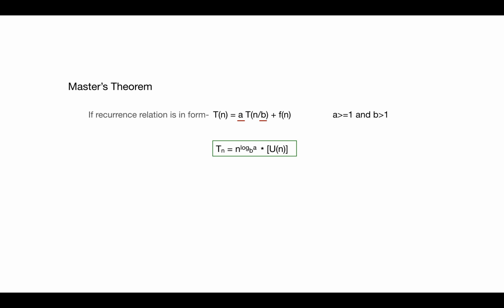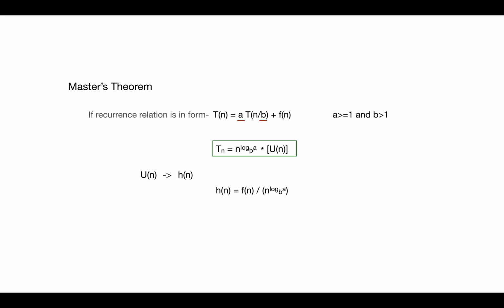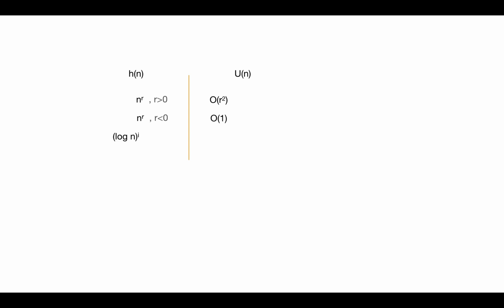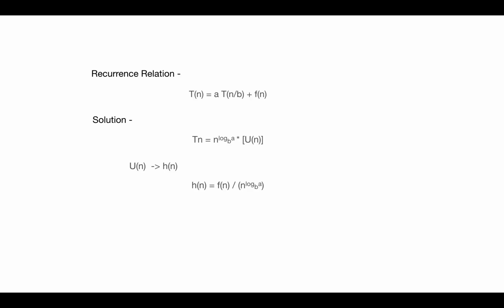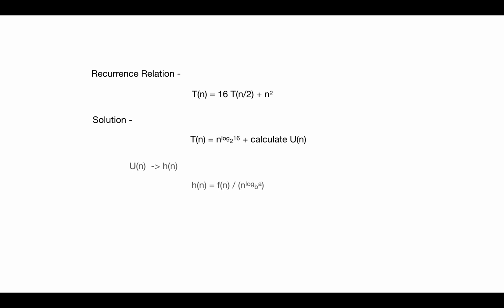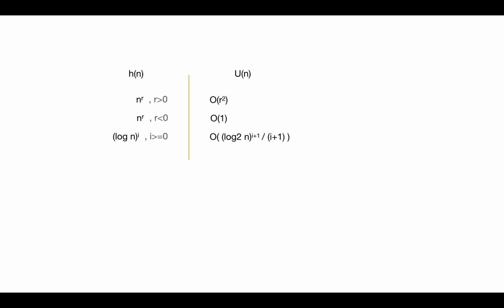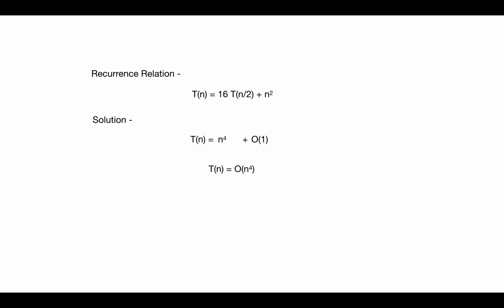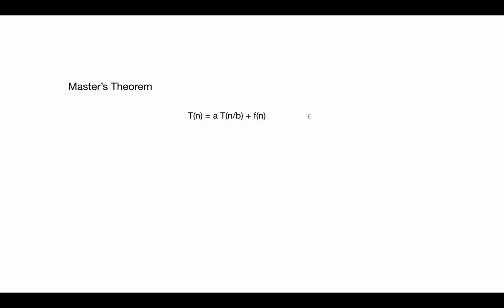Master’s Theorem Explained: How to Solve Recurrence Relations & Analyze Time Complexity**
In this video, we dive deep into solving recurrence relations using Master’s theorem and understanding when it applies to algorithms. We will discuss the formulas, conditions, and step-by-step process for applying the Master’s theorem to calculate time complexity. If you’re looking to simplify the analysis of recursive algorithms, this tutorial covers it all!

What you’ll learn:

 • How to identify and apply Master’s theorem.
 • Solving recurrence relations in the form T(n) = aT(n/b) + f(n).
 • Why understanding the constraints is crucial for using Master’s theorem.
 • Alternative methods like the substitution method for solving recurrence relations.
 • Key tips for mastering algorithm complexity analysis.

Mastering recurrence relations is essential for solving recursive problems in algorithm design. Whether you’re preparing for technical interviews or learning about computational complexity, this video will guide you through the process step-by-step.

Topics covered:

 • Master’s Theorem explained with examples
 • Recurrence relations and their importance in algorithms
 • Time complexity analysis for recursive algorithms
 • When to use Master’s theorem vs. other methods
 • Understanding the form T(n) = aT(n/b) + f(n)